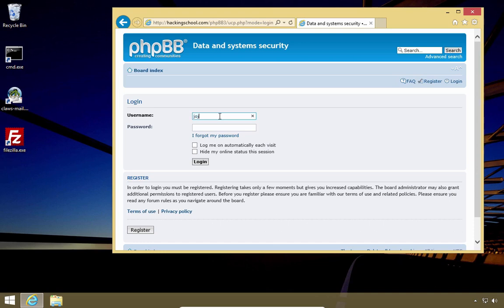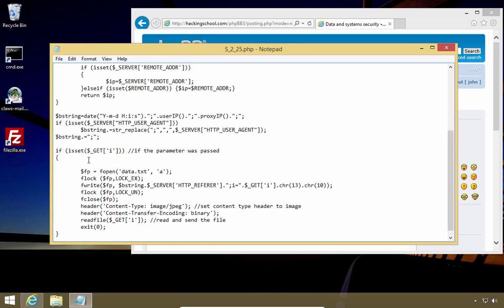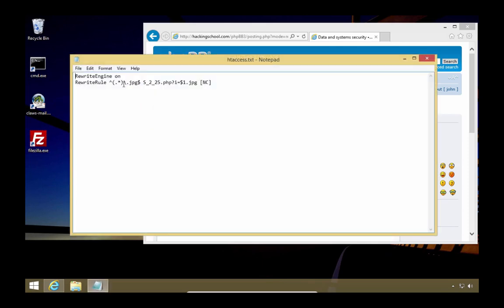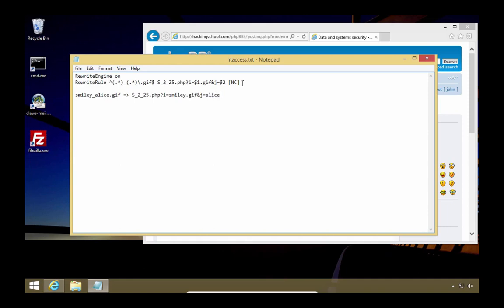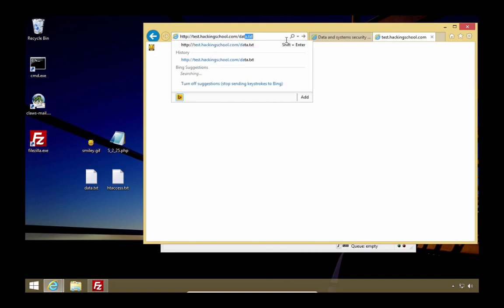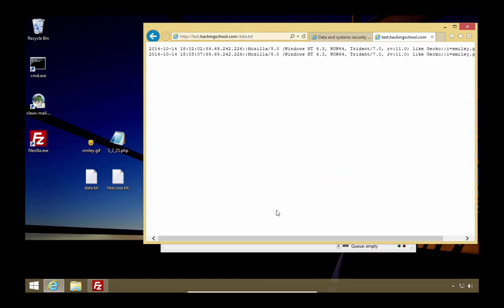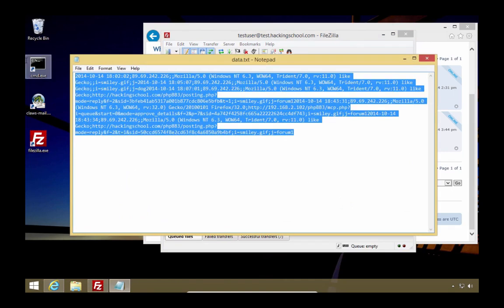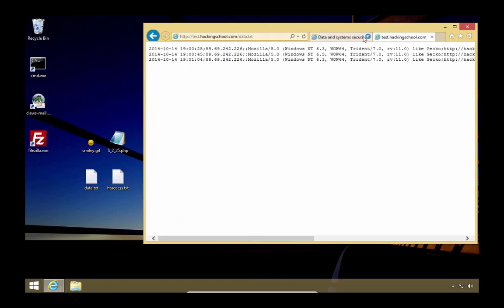[ SecAcademy.com ] IT Surveillance and Computer Forensics from Scratch - How to harvest user's IP